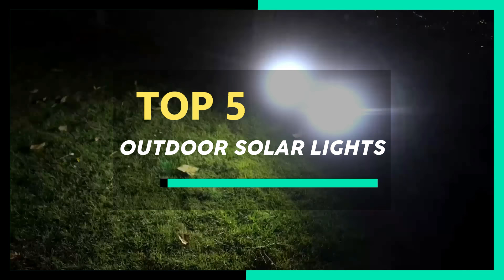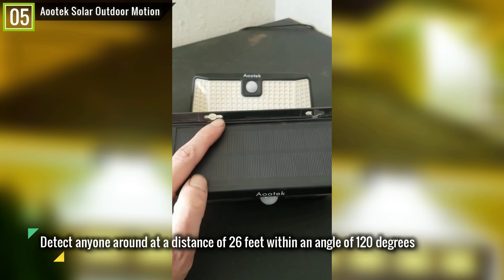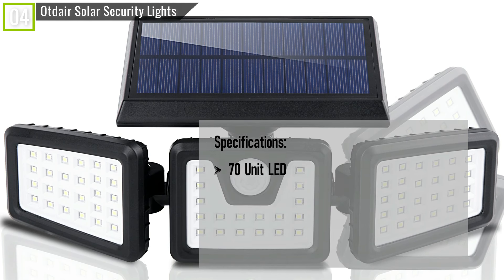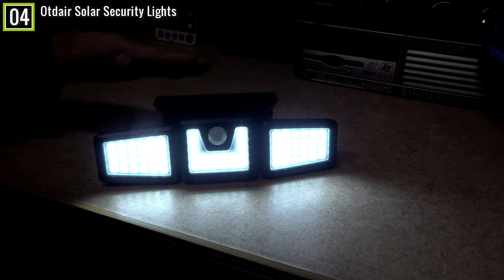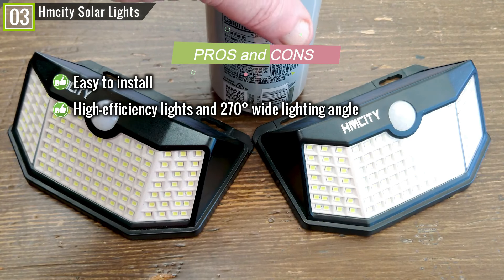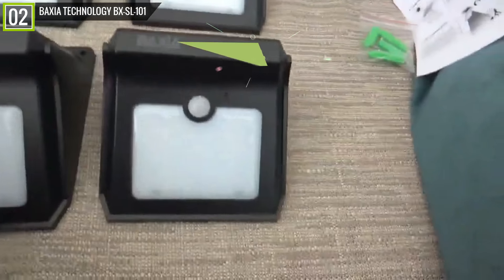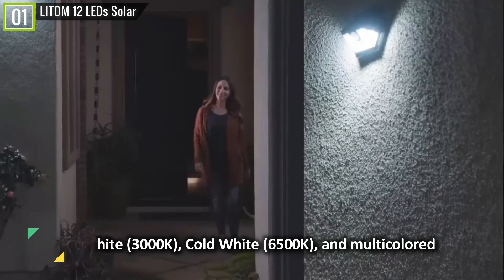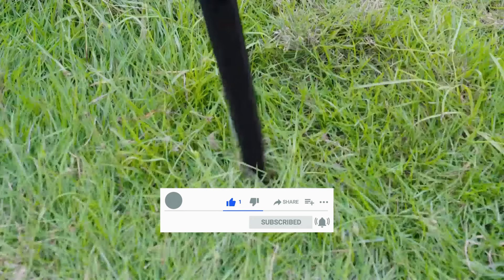Best Outdoor Solar Lights in 2022 [Updated]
Top 5 Best Outdoor Solar Lights in 2021 | Super Bright, Motion Sensor
5. Aootek Solar Outdoor Motion
4. Otdair Solar Security Lights
3. Hmcity Solar Lights 120 LED
2. BAXIA TECHNOLOGY BX-SL-101
1. LITOM 12 LEDs Solar Spotlights
⏩⏩TODAY'S DEALS
5. Aootek Solar Outdoor Motion Sensor Lights
The Aootek has some key features and specifications like: 182 Unit LED; Detect motion within a range of up to 26ft; 3 modes include: Security, Permanent all night, and Smart brightness control; Waterproof IP65 and Heatproof.
It comes with 3 optional modes and you can pick the one best suited for your specific requirements. Moreover, it also sports an upgraded motion sensor detector and greater PIR sensor which can easily detect anyone around at a distance of 26 feet within an angle of 120 degrees.
These solar lights are waterproof IP65 and heatproof so you can easily place it around your wall, porch, lawn, pathways or garden.

4. Otdair Solar Security Lights
The Otdair has some key features and specifications like: 70 Unit LED; 360° Rotatable Spotlights; 3 head super bright LED light; Detect motion within a range of up to 33ft; IP65 Waterproof.
Otdair 3 head solar security lights has multi-joint rotatable design, 360° independently adjustable solar panel and spotlights, can be rotated to any angle for your requirements, that provide wider and more flexible range of light. It can detect distances up to 33 feet, with a range of 120°. When it is sensed, it shines for 30 seconds and then automatically off.
Otdair solar security light has built- in lithium rechargeable battery ensures full charge at low light and can last up to 30 hours for night use, at glare it can last 6 hours.
The waterproof rate of 3 head super bright LED light is IP65, it ensures safety for outdoor use, protecting lamp from rain, sleet or snow.

3. Hmcity Solar Lights Outdoor 120 LED
The Hmcity Solar Lights has some key features and specifications like: 120 Unit LED; 270° wide lighting angle; Detect motion within a range of up to 26ft; IP65 Waterproof.
It is equipped with 120 led upgraded high power LEDs & 270° wide lighting angle, solar lights can provide excellent brightness and larger.
With the PIR motion sensor detecting motion up to 26 feet and within the 120-degree detection angle, they're a viable option for any area around your home. When motion is detected, the lights spring into action and shine for 30 seconds, and then an additional 30 seconds if motion is detected again in that time. As is standard, the HMCity pair are also waterproof, thanks to their IP65 rating. Its body is made of high impact ABS, that has high-temperature resistance, anti-corrosion, which ensures longer usage time.

2. BAXIA TECHNOLOGY BX-SL-101 Solar Lights
The BAXIA solar lights has some key features and specifications like: 28 Unit LED; 120-degree motion angle; Motion Detecting Distance from 10 to16ft; Power Source: battery-powered and solar; IP65 Waterproof.
With 28 LED bright lights with 400 Lumen, these lights provide the best illumination in the dark areas. The sensor can detect motion from 10 to 16ft, has an angle of 120 degrees and when it detects motion, the lights will automatically activate.
The product also includes a lithium-ion battery of 1200 mAh which can work up to 12 hours when fully charged for 8 hours.
The lights are IP65 waterproof which allows them to withstand the winter season.

1. LITOM 12 LEDs Solar Landscape Spotlights.
The LITOM has some key features and specifications like: 12 Unit LED; Working Time 6 to 12hrs; IP67 Waterproof; Stick into the ground/Mount on the wall.
If you’re looking for the best solar lights with high brightness, Litom’s solar landscape spotlights will impress with its 600 lumens and 12 LED arrays.
The Litom Solar Landscape spotlight is available in one of several varieties: Warm White (3000K), Cold White (6500K), and multicolored. The company also sells a version that lets you switch between cold and warm white. Each light has an 18,650 mAh rechargeable battery built in. This should provide up to 12 hours of illumination in low light mode and up to 6 hours in high light mode.